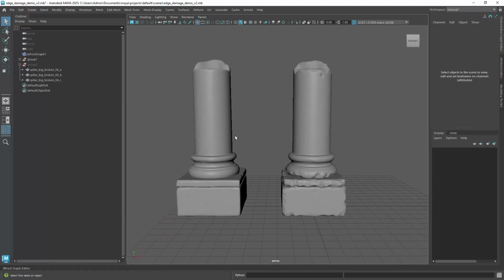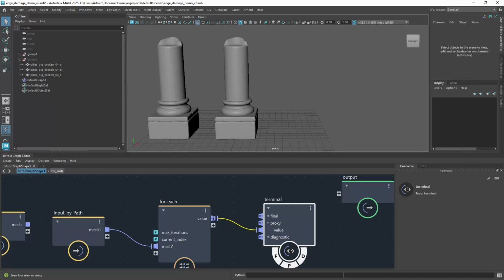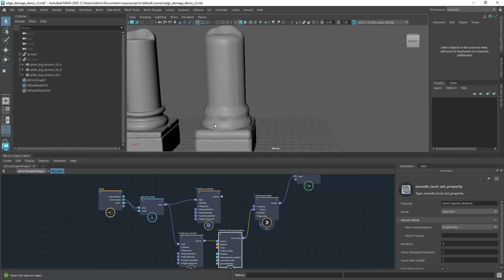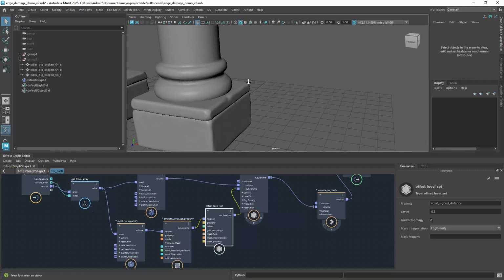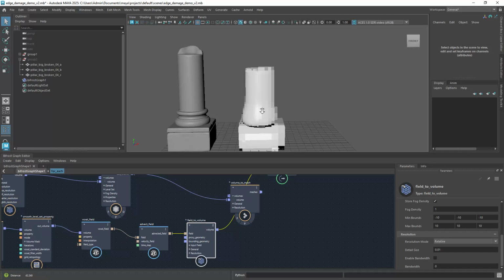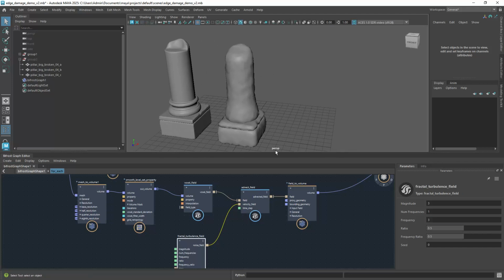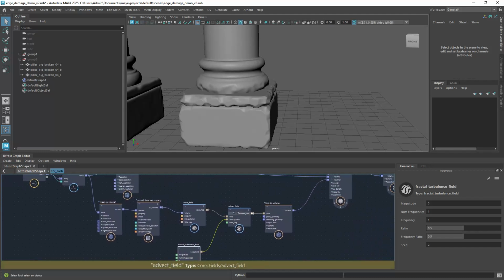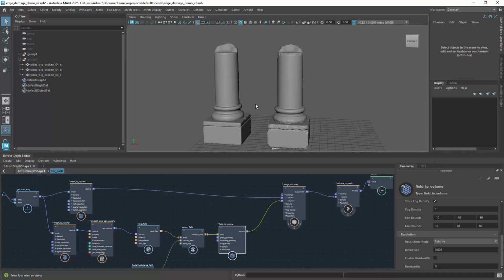Maya 2025 | Edge Damage with Bifrost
Hey folks, here's a quick setup to create edge damage in Maya using bifrost. I won't promise more maya tutorials as I moved into houdini, but here's something for my maya followers. Enjoy!